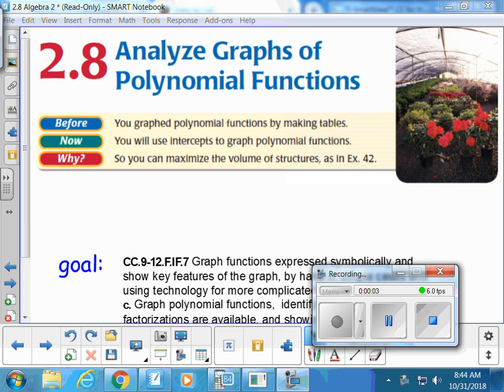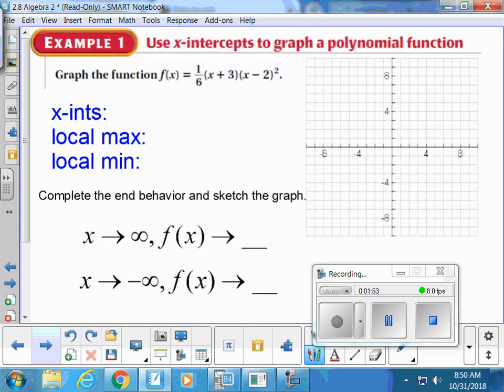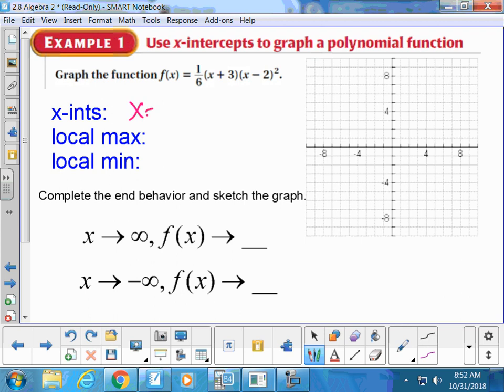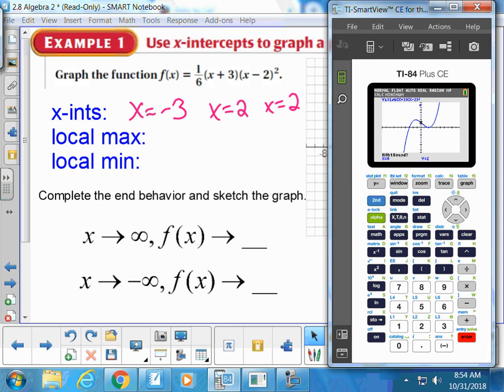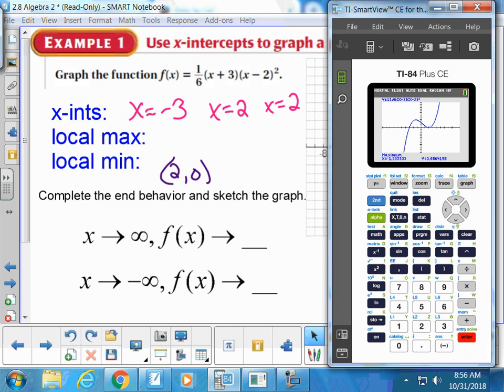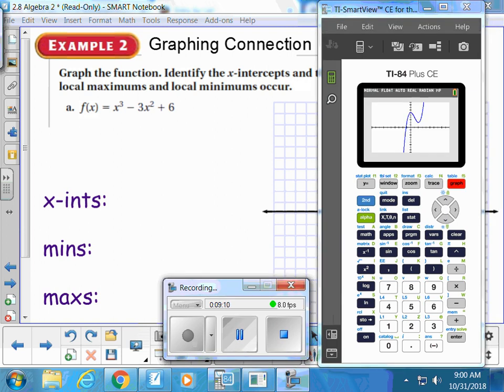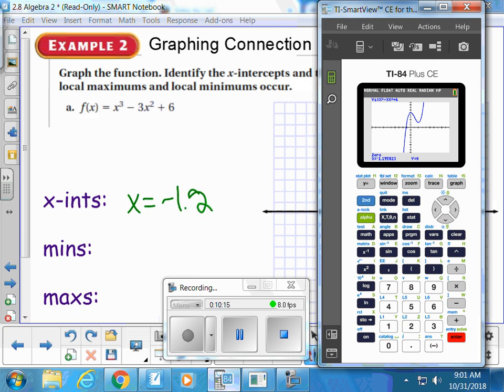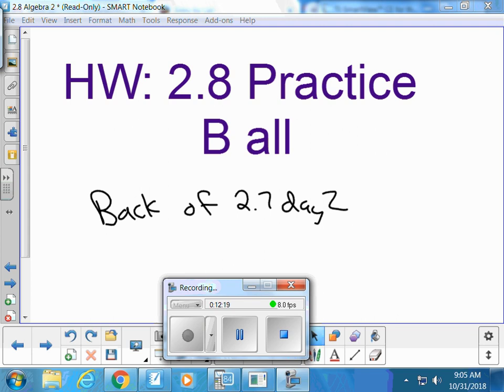2.8 Algebra 2 Using the TI84 to find zeros, max , min